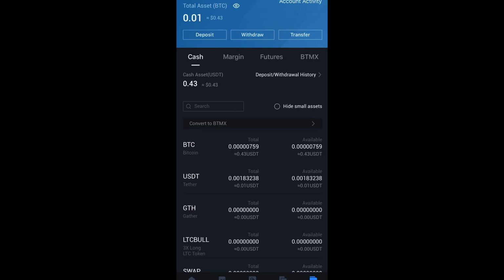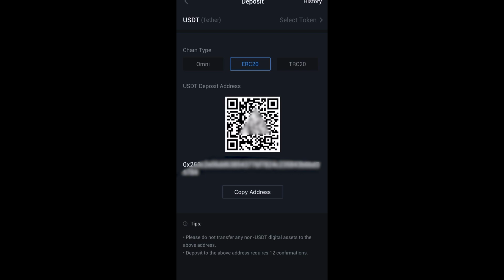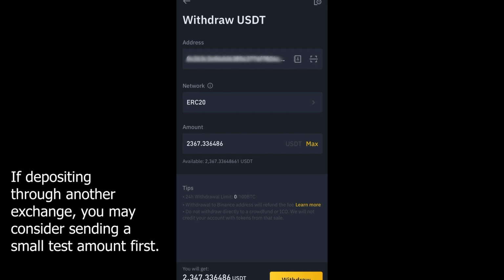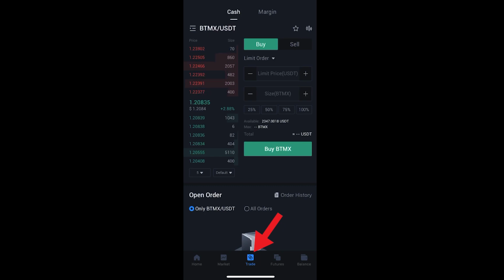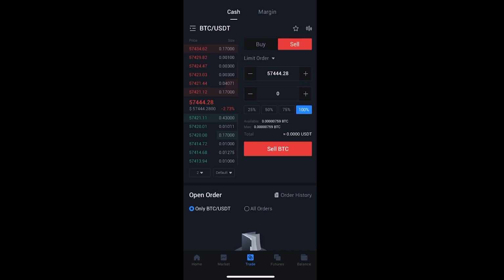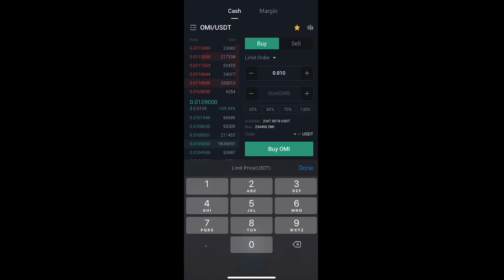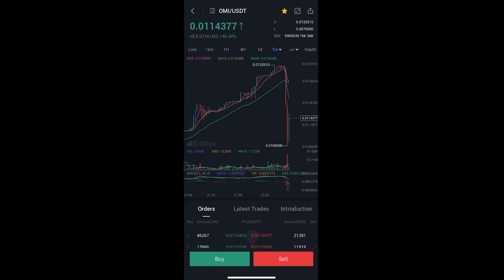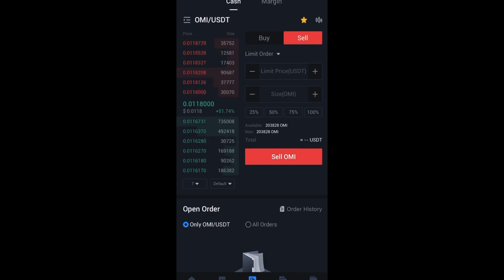How to buy Omi Token on iPhone - ECOMI 2021 Tutorial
In this video I'll walk through step by step how to buy OMI tokens on your phone in 2021.

🔹 Get ECOMI (OMI) Tokens

🔹 Store ECOMI (OMI)

Although you can keep the coins on the exchange, it is always worth considering having them fully in your possession.

I personally use MetaMask

All content expressed, created, and conveyed by "a Trading Coach" channel is premised upon subjective opinions. NOT INVESTMENT OR FINANCIAL ADVICE! Trade at your own risk!  Trading in financial markets is a high-risk activity and it is advised not to risk more than one can afford to lose! This video is neither a solicitation nor an offer to Buy/Sell forex, futures or options. This video is intended for education purposes only. We are not registered investment advisers and in no way associated with any FINRA broker dealer. The historical results and/or track record does not imply that the same progress is replicable and does not guarantee profits or future profitable trading records or any promises whatsoever.

Please be advised that I am not a professional advisor in business areas involving finance, cryptocurrency, taxation, forex, securities and commodities trading, or the practice of law. The information and content written, broadcasted, and/or disseminated by and through "a Trading Coach" channel is intended FOR GENERAL INFORMATION PURPOSES ONLY. Nothing written or discussed is intended to be construed, or relied upon, as investment, financial, legal, regulatory, accounting, tax or similar advice, nor should it be.